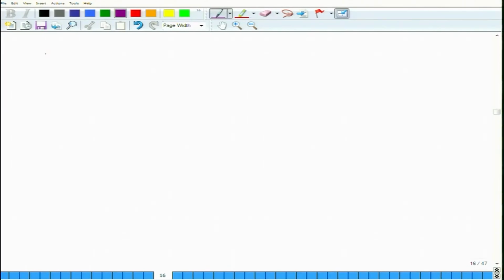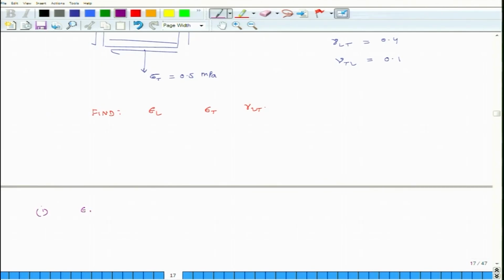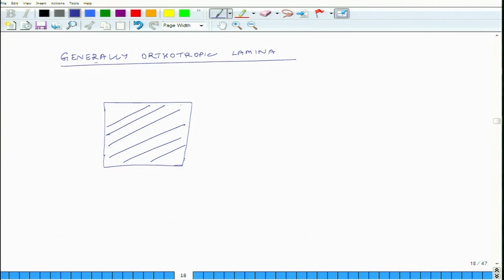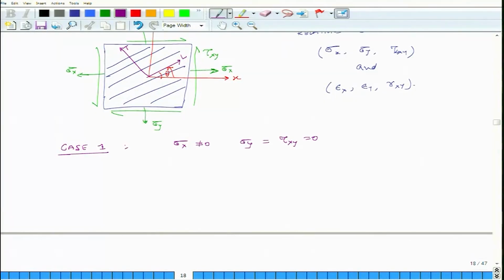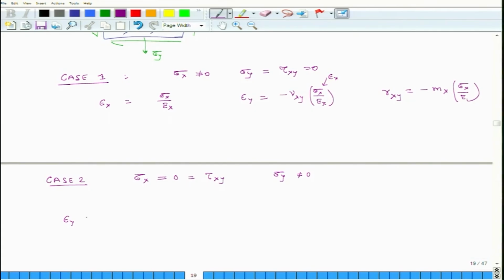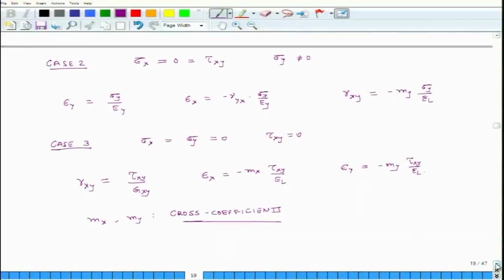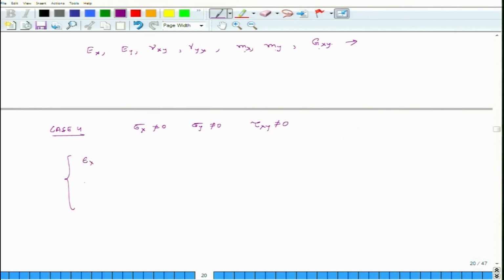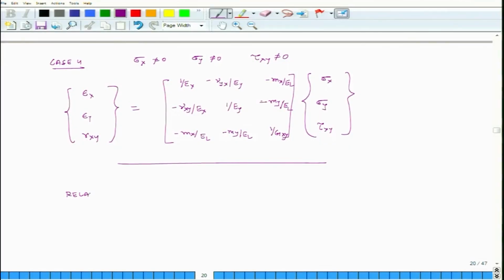Lec46: Analysis of Generally Orthotropic Lamina